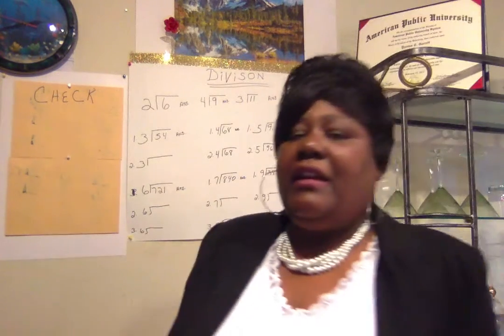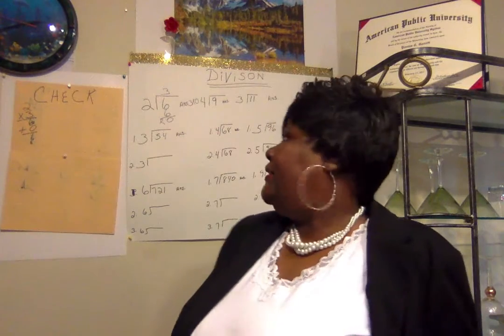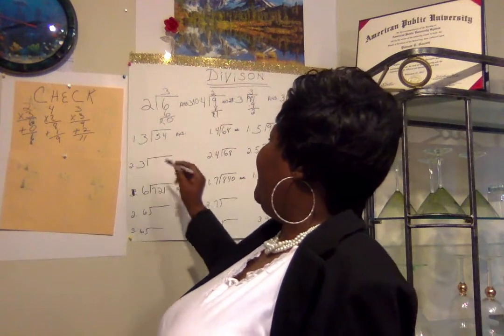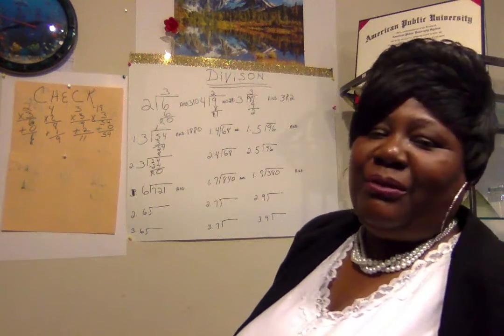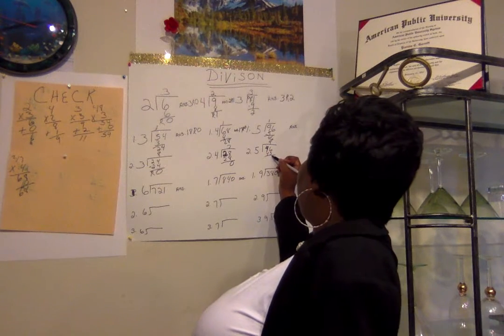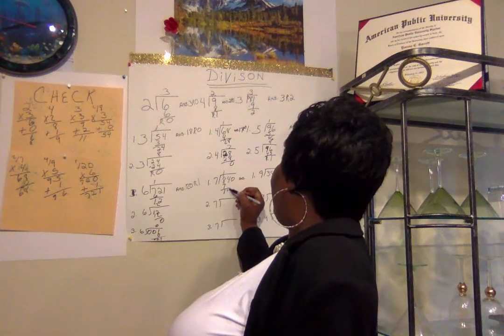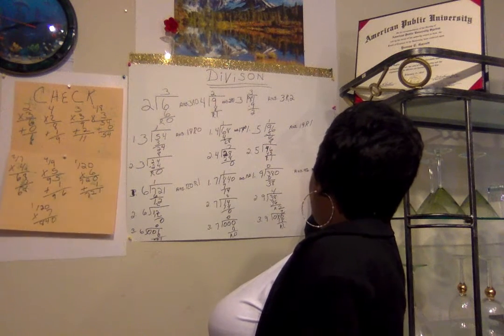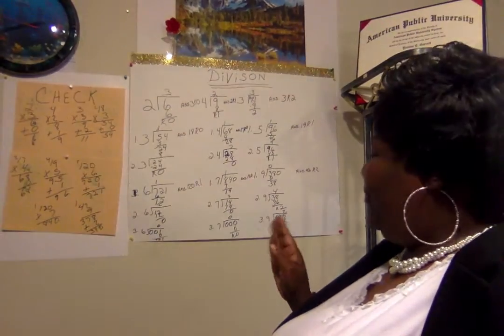Education Education 5 12 18 at 9 39 AM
Education Yvonne G Division and Checking division answers!!! Yvonne G Copyrights